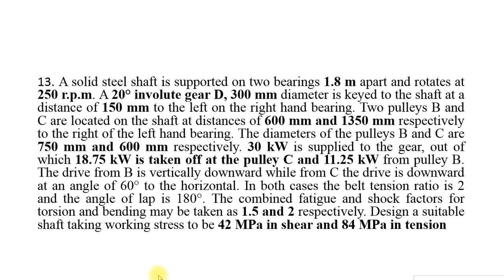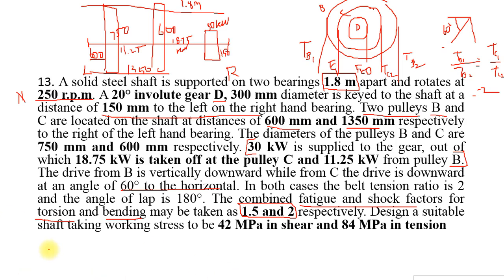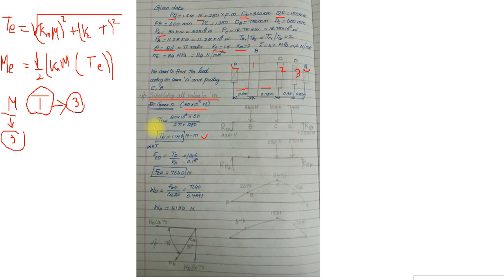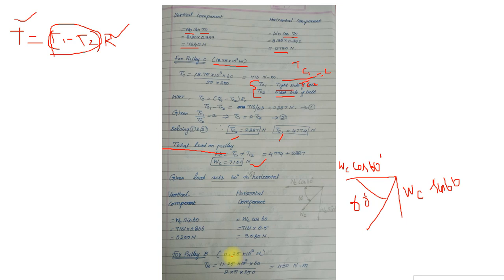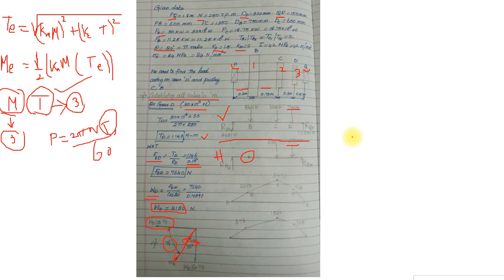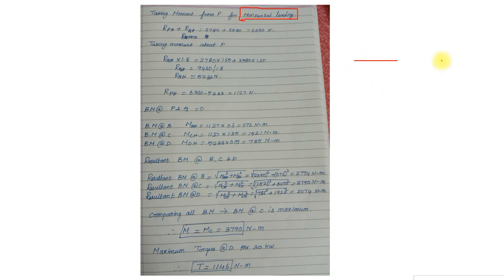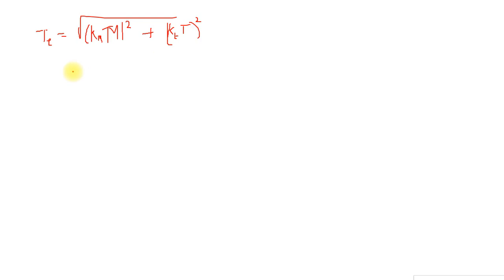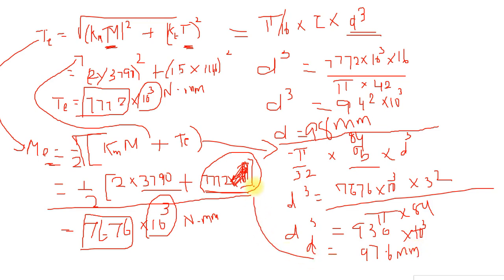ME8593 - DME - Unit II - Design of Shaft - Part IX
In this video you will be learning about practical example of Motor connected to one gear & two pulley of different diameter in the type of Simply Supported Beam. Find the diameter of shaft, where the shaft is subjected to combined Twisting Moment and Bending Moment based additionally subjected to Fluctuation Load.

Introduction of combined shock and fatigue factors for Bending and Torsion

Reference:
Design Data Book – PSG Data Book